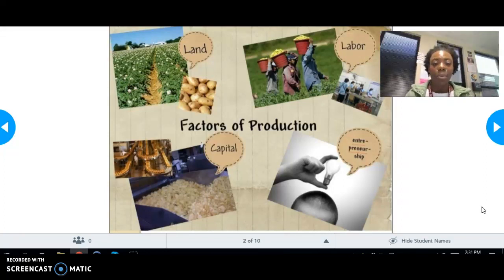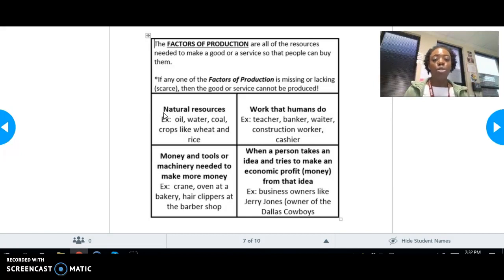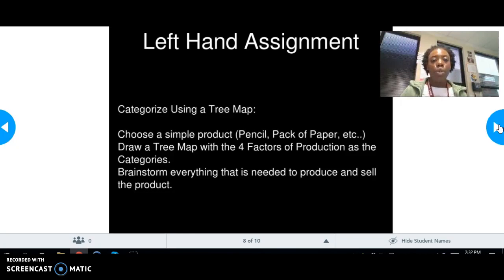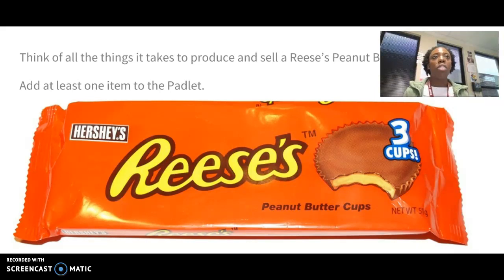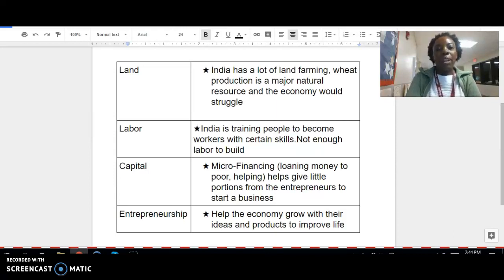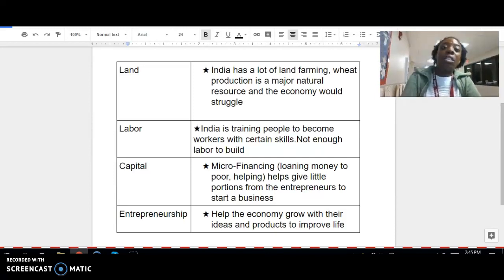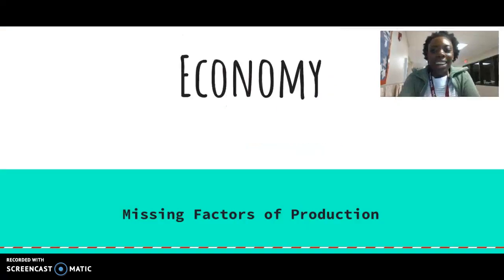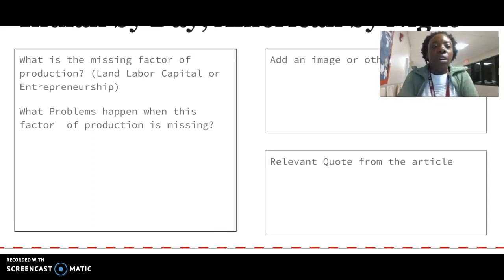The Missing Middle Video Lesson